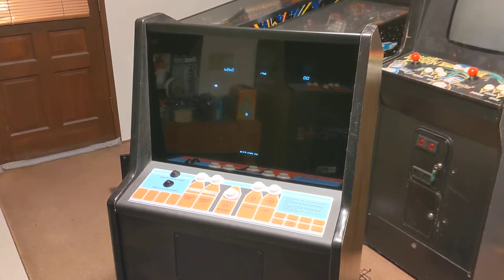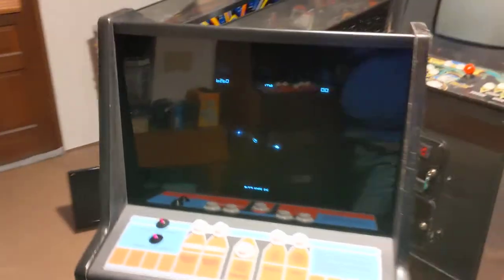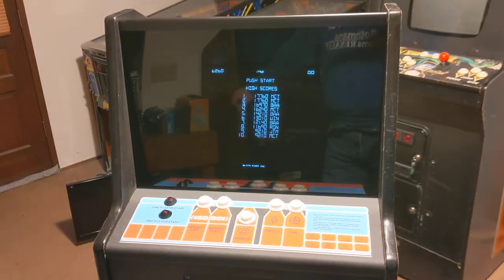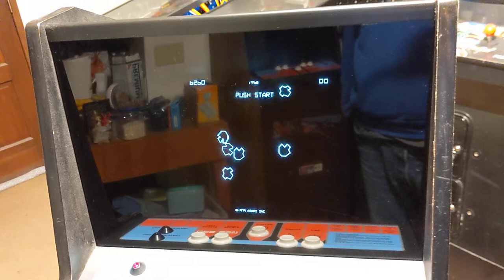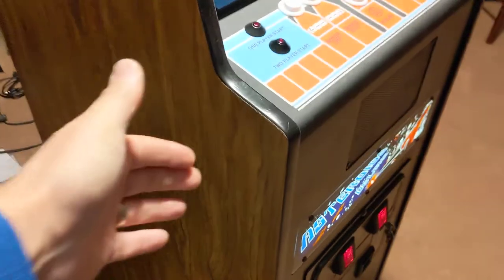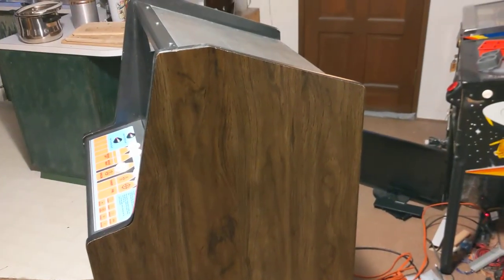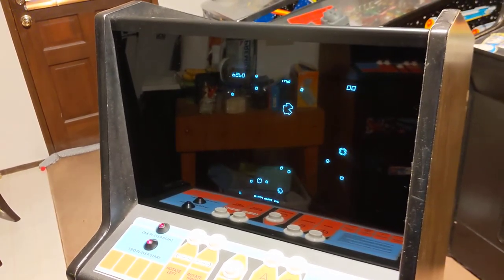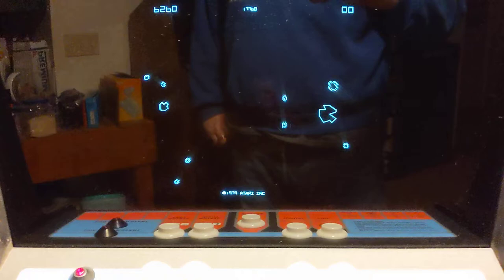Asteroids Deluxe Cabaret - Part 12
Finally complete!  The last problem I had was with the monitor.  The left and right edges were jumping around.  It turned out to be one of the potentiometers for adjusting the image linearity.  After searching the KLOV website for threads on vector monitor issues, I found one that talked about jumping vectors possibly being caused by the potentiometers.

I placed my finger on one of the pots and wiggled it a little and there was no change in the image.  I then placed my finger on the second pot and the jumping changed.  I rotated the pot a few times and then dialed it in to the point where the problem went away.

I've just cleaned the monitor plexiglass and taken some pictures to post a for sale ad.  This game needs to find a new home!